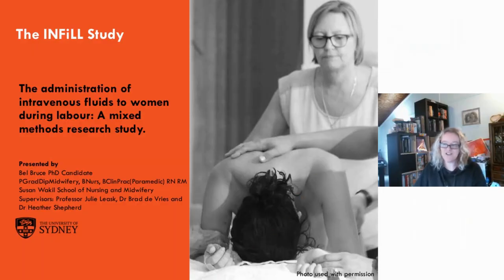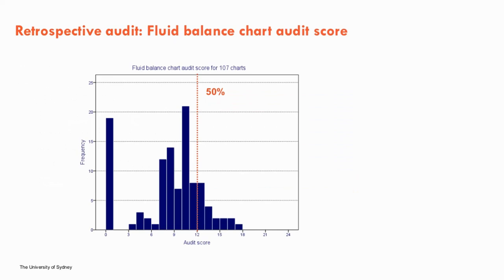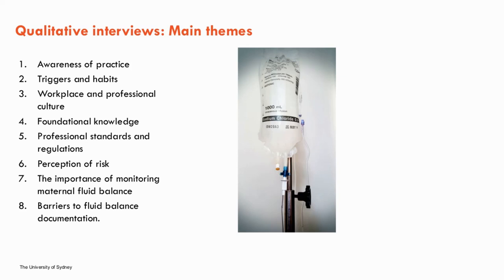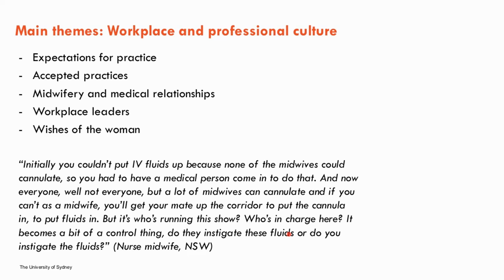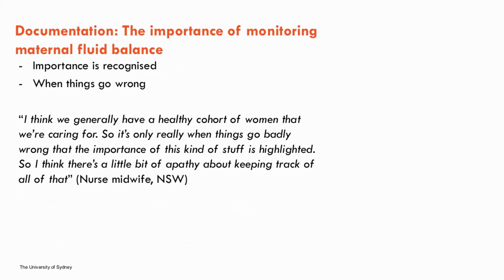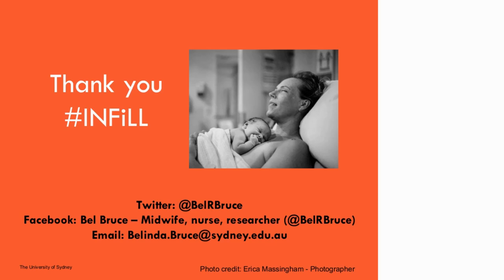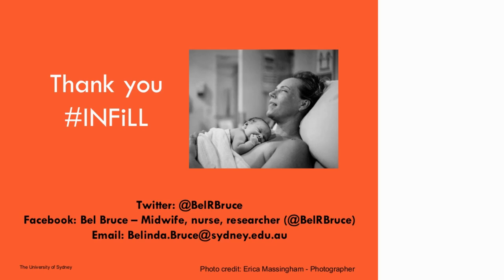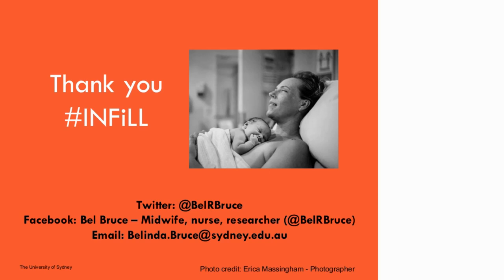05 Belinda Bruce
An examination of the administration of intravenous fluids to women during labour: A mixed methods research studySpeaker: Belinda BruceFacilitators: Hazel Keedle and Nichole CookBackground: Midwives are integral to providing safe and supportive care to women in labour. One clinical intervention commonly performed by midwives is the administration of intravenous (IV) fluids. At present, there is a limited amount of robust evidence available to guide practice. To define and ensure safe IV fluid practices, research into practices surrounding the administration of IV fluids to women in labour is essential. Methods: A retrospective chart review and audit of fluid balance documentation for 107 primiparous women was conducted at a single Australian tertiary referral hospital. Secondly, qualitative semi-structured interviews of 11 Australian registered midwives were conducted to further explore midwifery behaviour and practice. Summary of findings: This study found a wide variation in clinical practice and incomplete fluid balance documentation at a single, metropolitan tertiary referral hospital. Six major themes were identified in analysis of the interviews. These included foundational knowledge and perception of risk.

NOTE: You can adjust the speed of the video playback by clicking the gear icon at the bottom right of the screen.